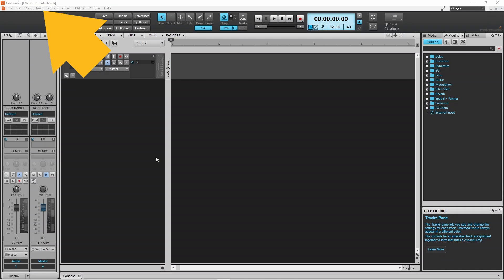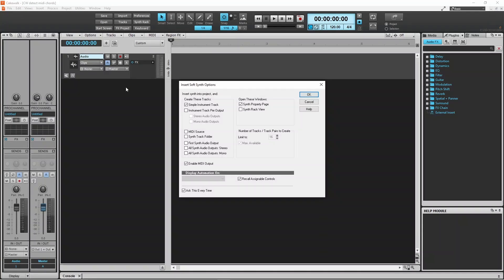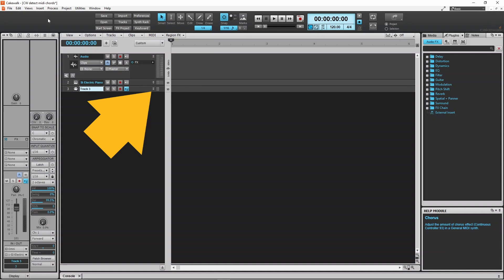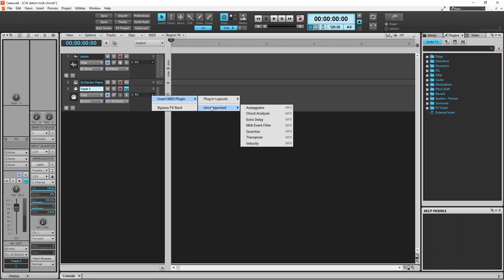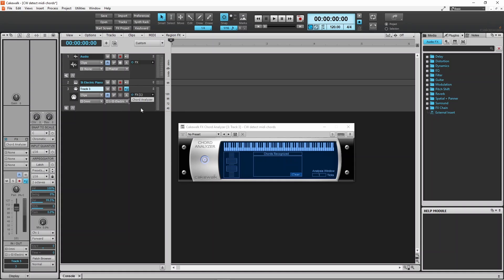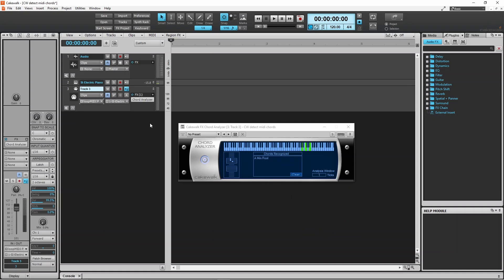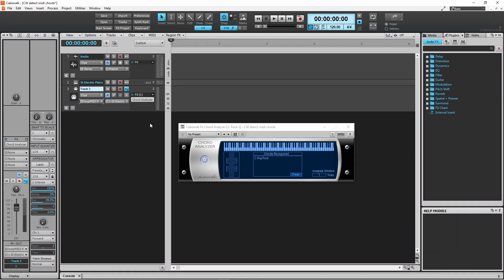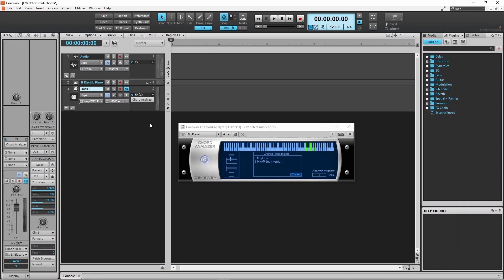How to Display Midi Chords in Cakewalk by Bandlab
How to display the midi chords you are playing on your midi keyboard in Cakewalk by Bandlab